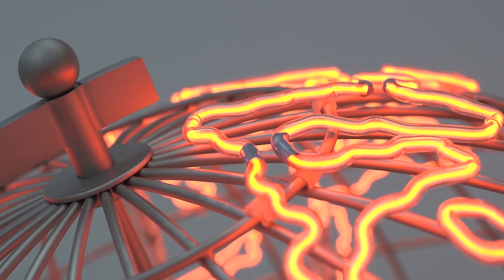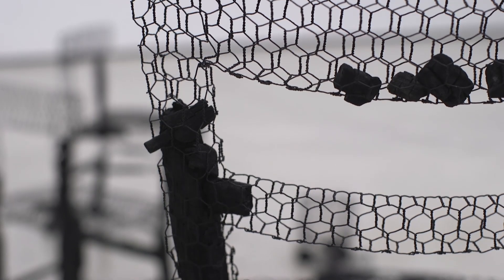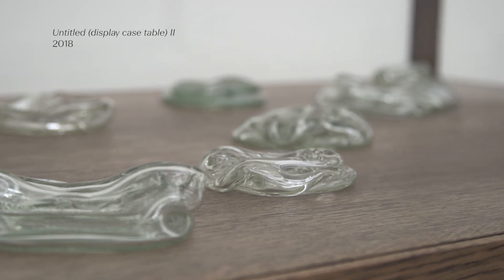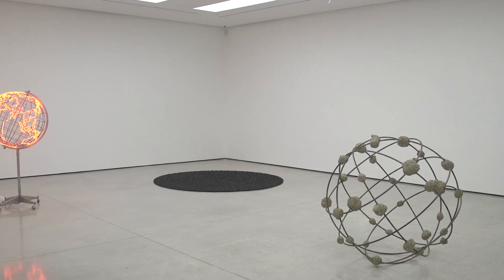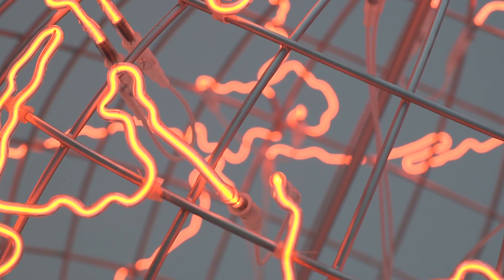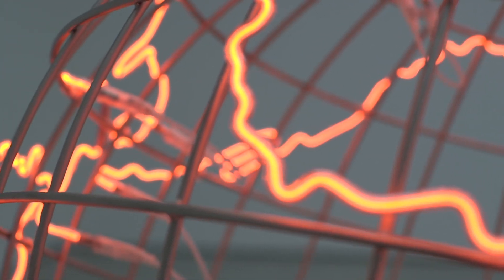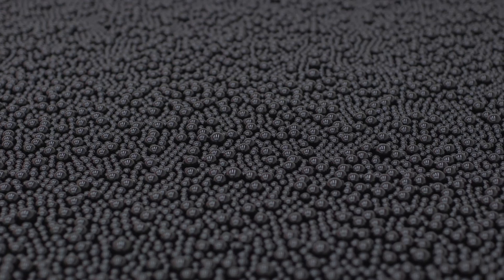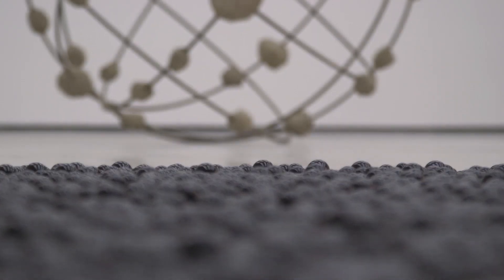In the Gallery: Mona Hatoum on 'Remains of the Day' | White Cube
Mona Hatoum discusses her 2018 exhibition 'Remains of the Day' at White Cube Hong Kong. Outlining the ideas and methods in her new work, in particular the use of heat as a transformative process, she talks about her focus on the architecture of ruins and employment of visceral, everyday materials.